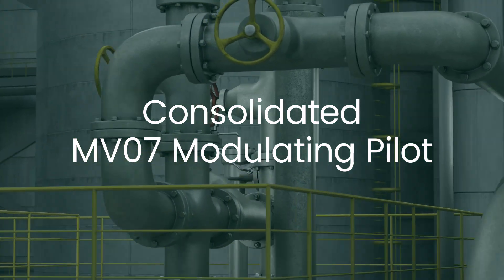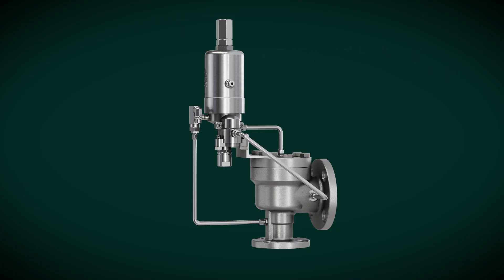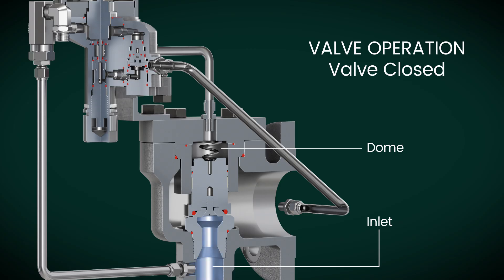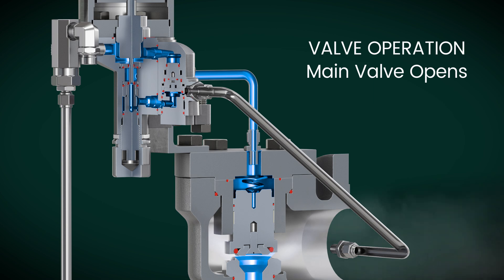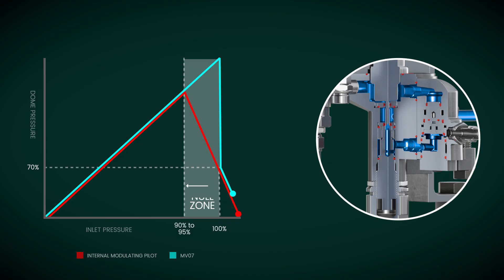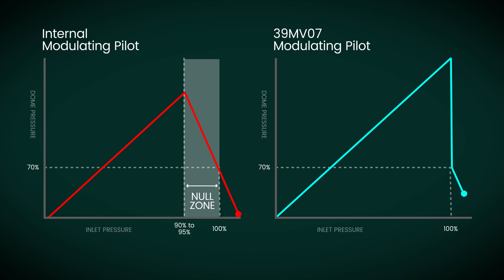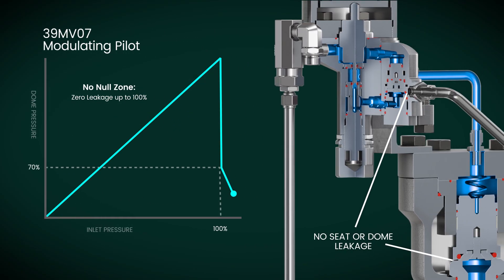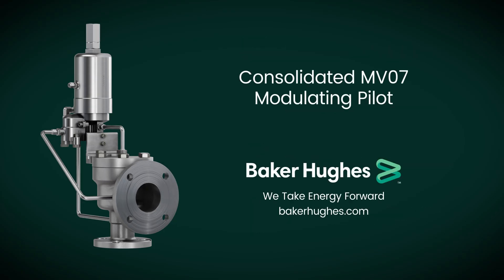The Consolidated MV07 is a "True Zero Leakage" modulating pilot valve for PRV systems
Upgrade to the Baker Hughes Consolidated MV07 Modulating Pilot and experience unmatched performance in your processes. Compatible with the Consolidated 2900 and 3900 Series Pilot-Operated Safety Relief Valves (POSRV).